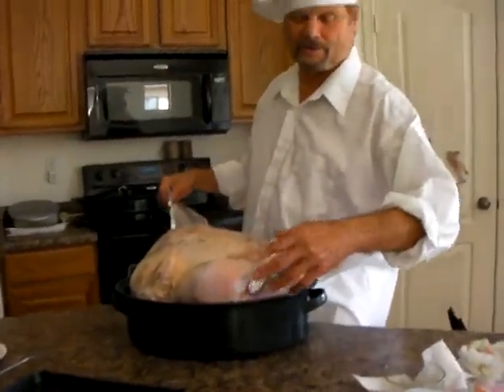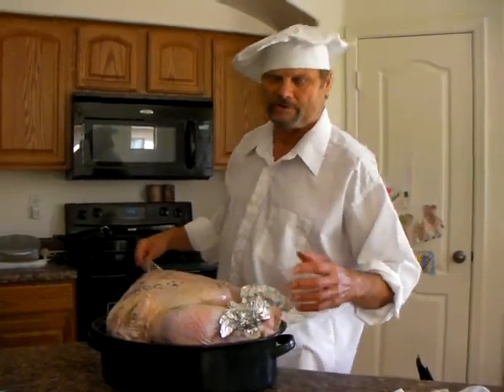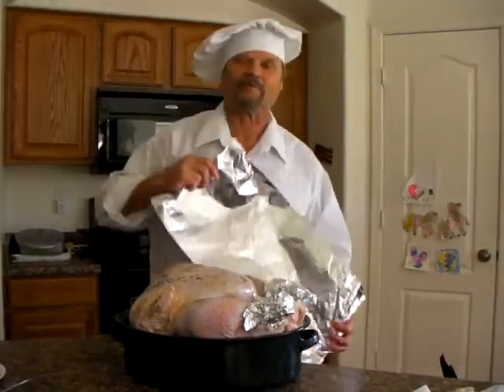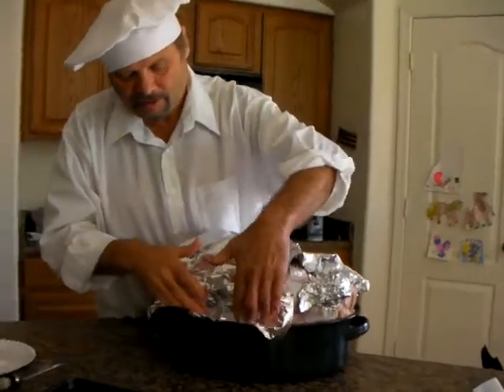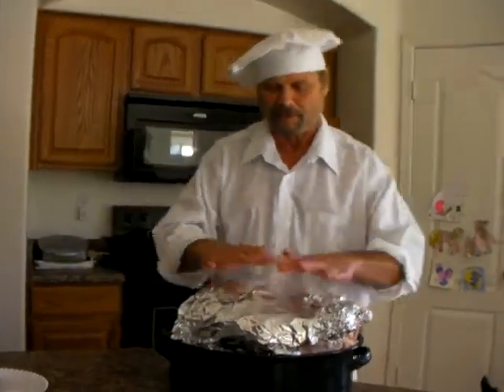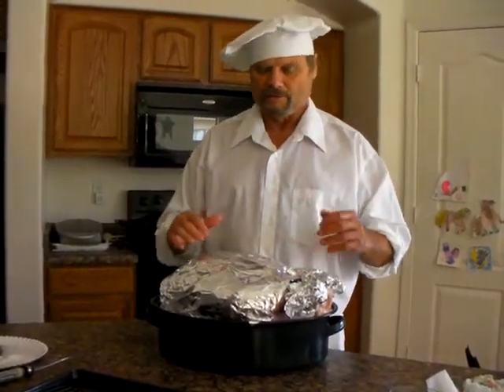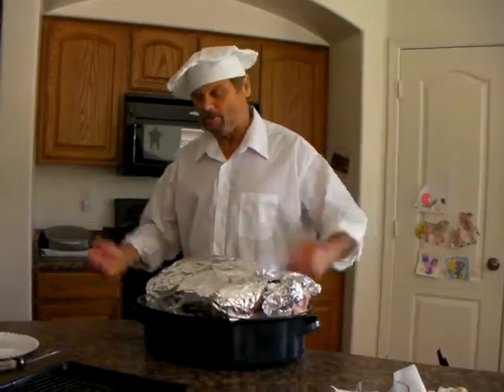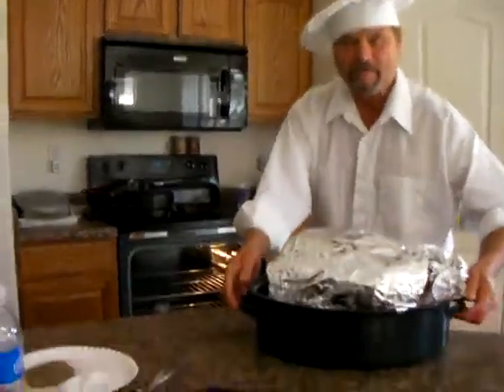Technique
Why I use aluminum foil. even though I don't like it!